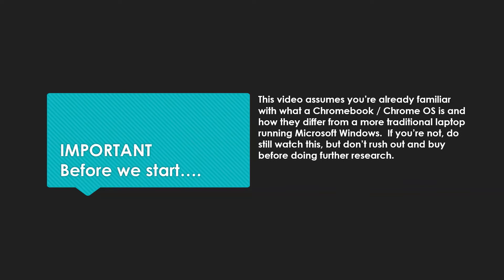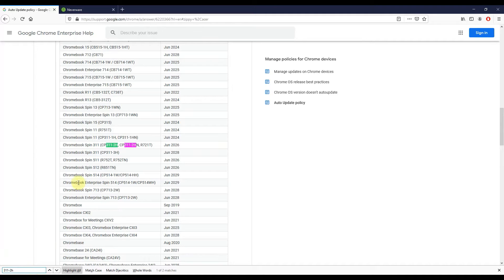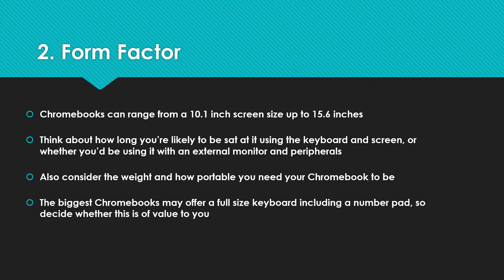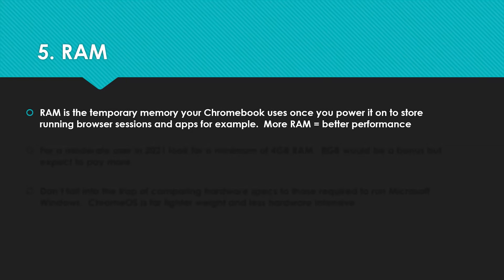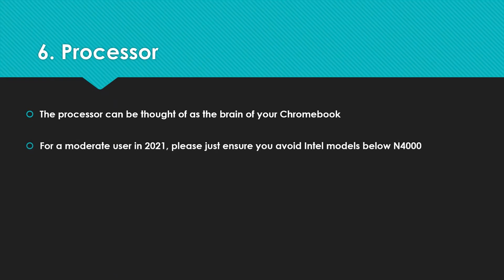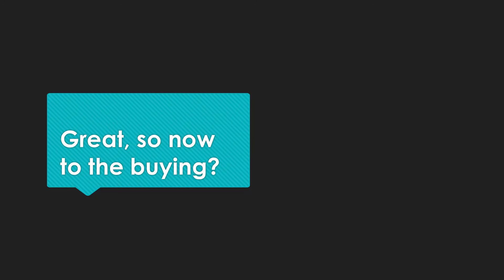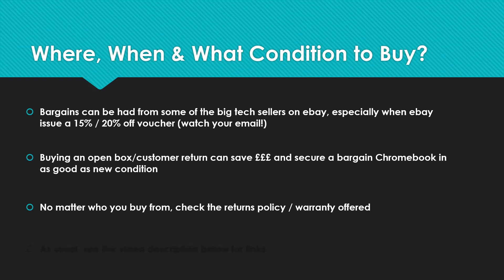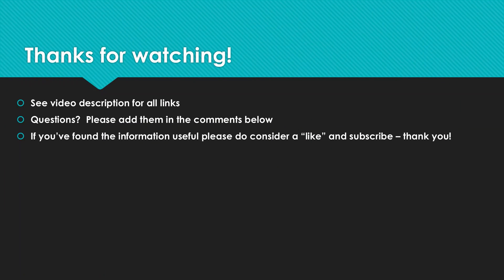How to Buy the RIGHT Chromebook in 2023 - Chromebook Buying Guide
In this video I'll run you through 8 key considerations to help you select the right Chromebook for you and I'll also show an example of what I believe is one of the best ways to buy a bargain Chromebook.  Originally recorded in 2021, but this Chromebook buying advice still stands in 2023, especially avoiding any Intel Celeron N3000 series processors!

As always, links mentioned in the video are below.

* Auto Update Expiration (“AUE”) for the amount of update support left

* For those who are more technical, an overview of CloudReady OS

* Some UK ebay sellers to watch/review for open box/customer returned Chromebooks listed below.  In your region I am sure you can find similar too, feel free to add them to the comments.

* Lenovo C340-11 ebay auction example - Note, the sold page price does not reflect the voucher than was available at the time that made it £179.99 at checkout

Timestamps:
00:00 Intro
00:49 Check 1 - How long will you get ChromeOS updates for? AUE
03:36 Check 2 - Form Factor
04:30 Check 3 - Display
05:28 Check 4 - USB C Charging / Data
06:11 Check 5 - RAM
07:03 Check 6 - Processor
07:58 Check 7 - Storage
09:18 Check 8 - Android Apps
10:10 Do Your Research
11:07 Where, When & What Condition to Buy in?
12:19 Buying Example
13:57 Wrap Up